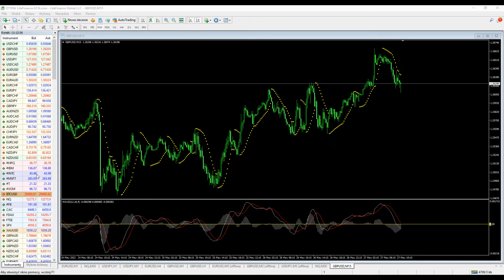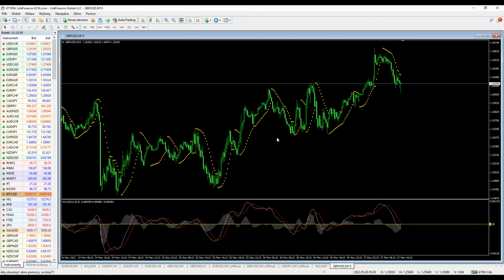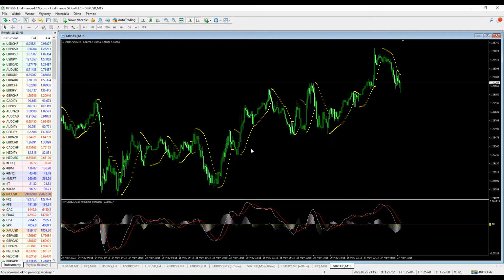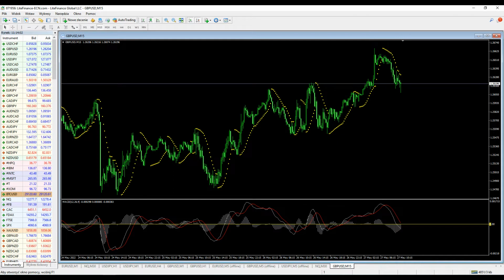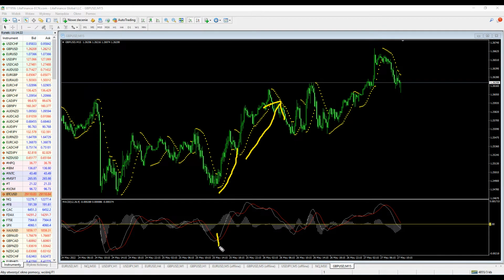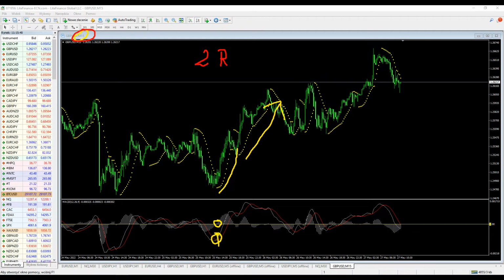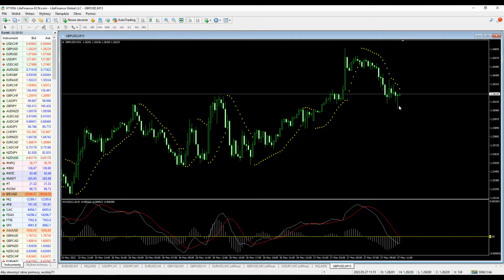Finding the trend with well-known indicators. Entry, stop, and target | LiteFinance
Finding the trend with well-known indicators. Entry, stop, and target
This video will be one of the most important videos of your life!
The secret indicator is right in front of your eyes.
Watch this video and don't ever tell your friends!